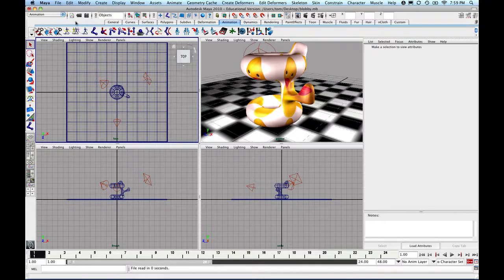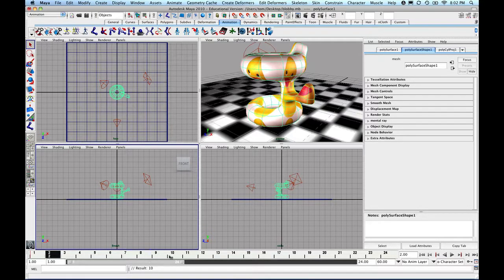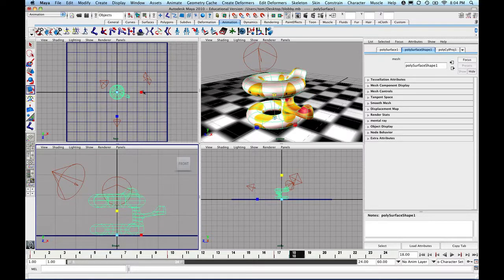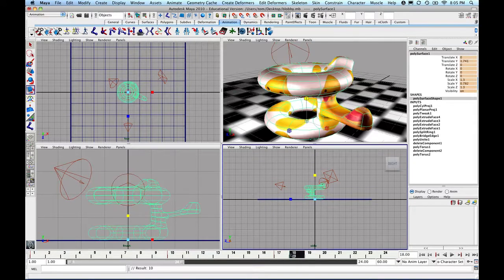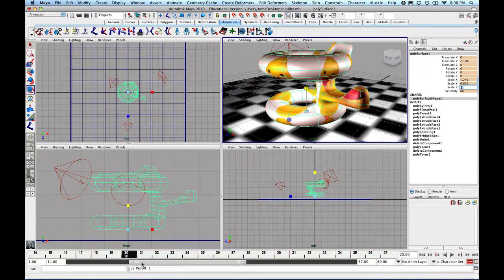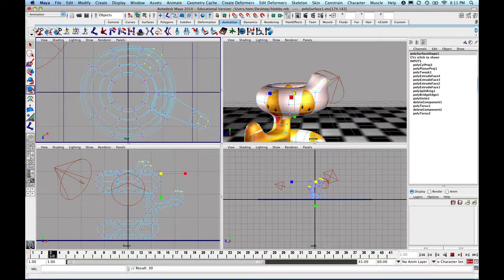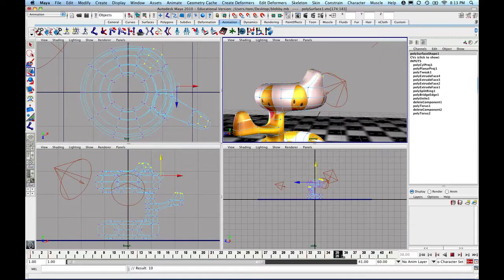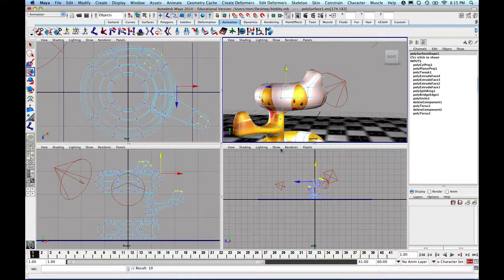Maya 2010 basic animation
Setting keyframes for both objects and components in Maya.